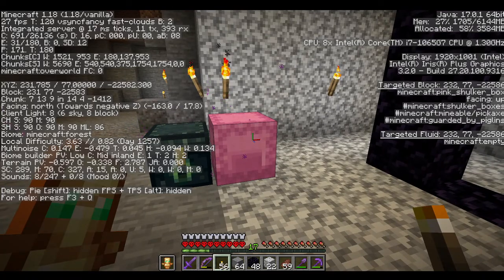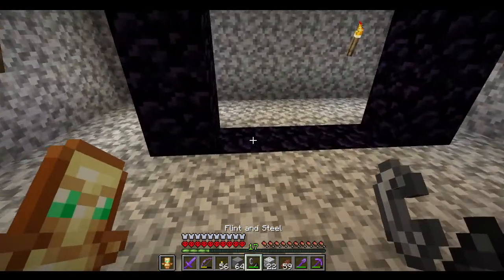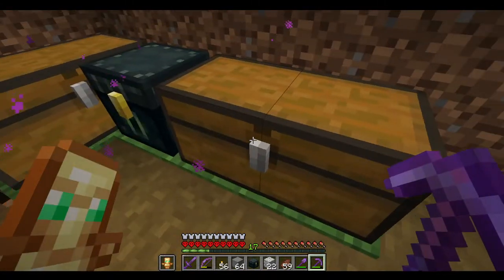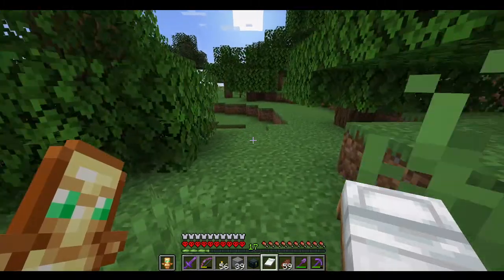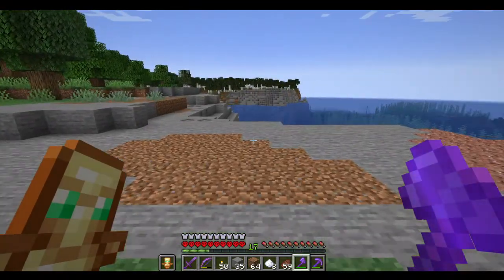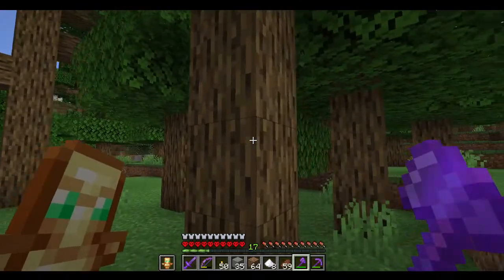Let's Play Hardcore Vanilla Minecraft W012_0324; 1.18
Pathfinding back to the 1.18 portal!  Now that Hambbage is started in the new version it is time to set up access for our building site.   Come along as we meet Dotty and start clearing a road!